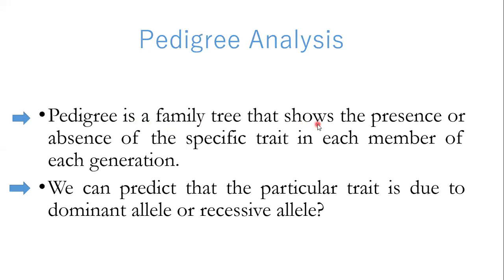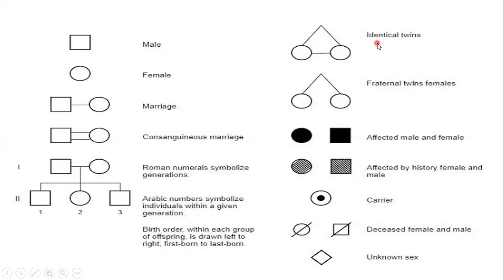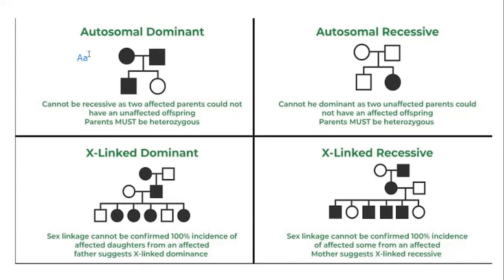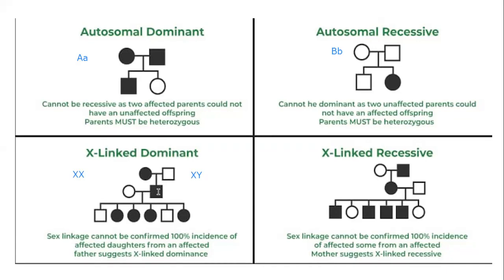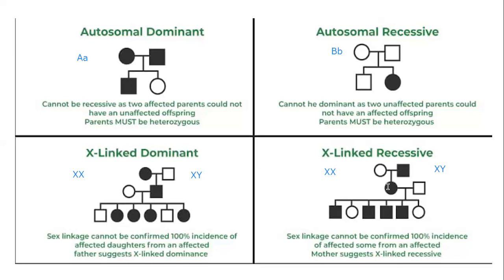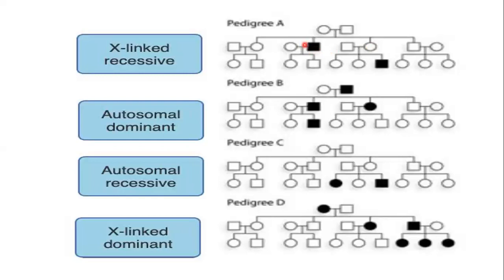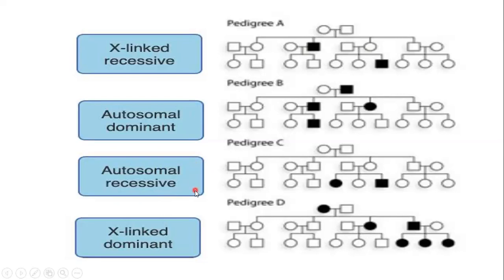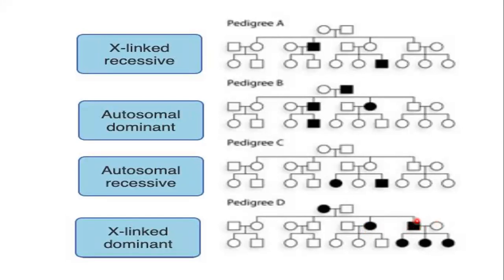Pedigree analysis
This video is about the pedigree and it's different types
Autosomal Recessive pedigree
Autosomal Dominant Pedigree
X linked recessive pedigree
X linked dominant pedigree